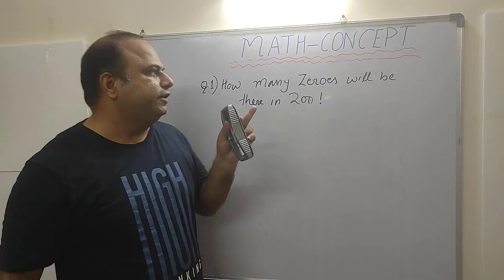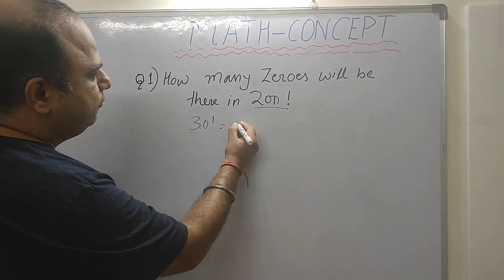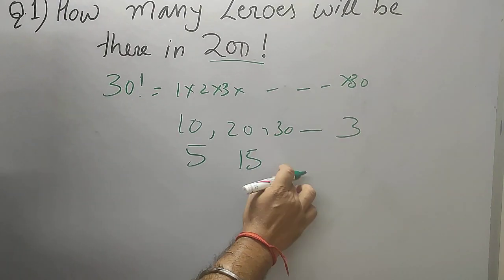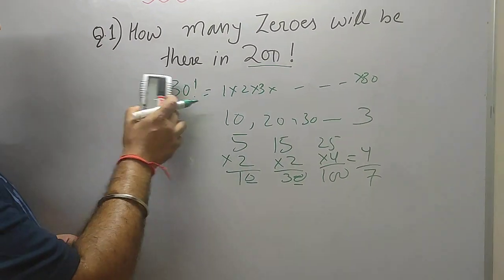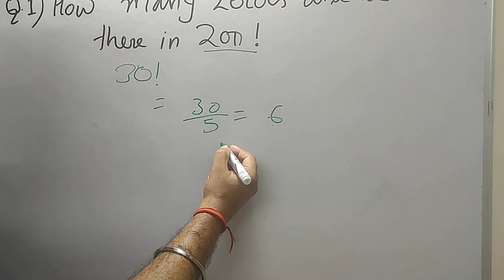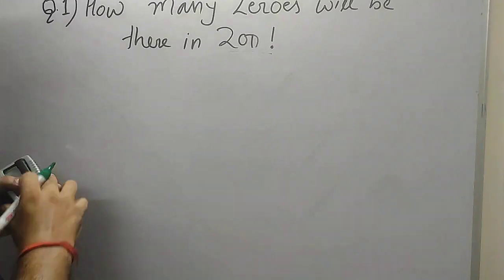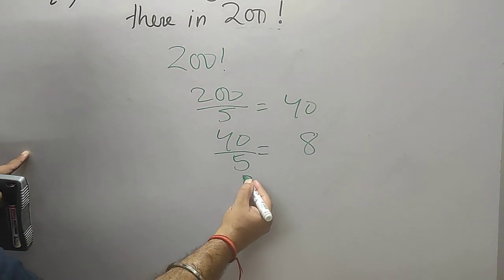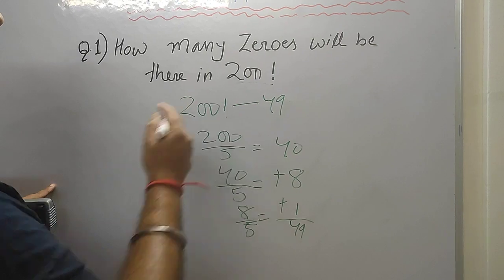Zeroes After 200! Explained for govt jobs Exam SSC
Welcome to channel, your ultimate destination for cracking government job exams! If you dream of securing a prestigious position in the public sector, you've come to the right place. Our YouTube channel is dedicated to providing comprehensive guidance, expert tips, and valuable resources to help you excel in government job examinations.
At GovExam Master, we understand the challenges and complexities involved in preparing for government exams. Our team of experienced educators and exam specialists have come together to create a supportive online community where aspiring candidates like you can find the guidance and motivation you need to succeed.
On our channel, you'll find a wide range of informative and engaging content designed to enhance your exam preparation journey. We offer in-depth subject tutorials, insightful exam analysis, effective study strategies, time management techniques, and real-life success stories of candidates who have cleared various government job exams.
Whether you're aiming for civil services, banking, railways, SSC, or any other government sector examination, GovExam Master provides tailored content to suit your needs. Our videos cover a variety of topics, including syllabus breakdowns, exam pattern analysis, previous year question paper discussions, mock test reviews, and tips for acing interviews and group discussions.
Join our growing community of like-minded aspirants, where you can interact with fellow candidates, share your doubts, and receive prompt responses from our experts. We encourage active participation through live Q&A sessions, where you can get your queries addressed directly by our knowledgeable team.
Let us guide you through the ups and downs of exam preparation, empowering you to unlock your true potential and secure your dream job. Get ready to conquer government job exams with confidence and make your mark in the public sector!
Remember, your dreams are within reach, and our channel is here to help you turn them into reality. Let's embark on this transformative journey together!
Instagram Handle for Current events-